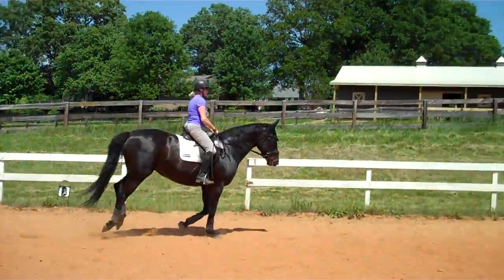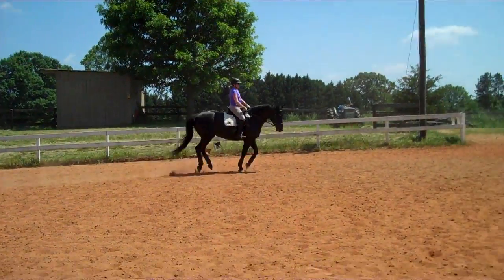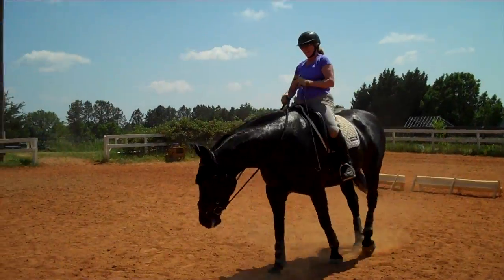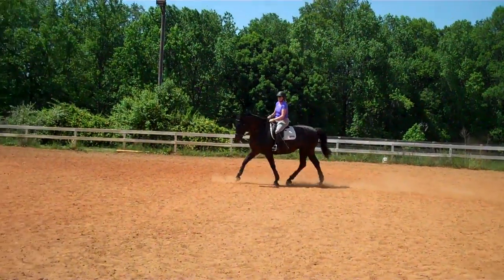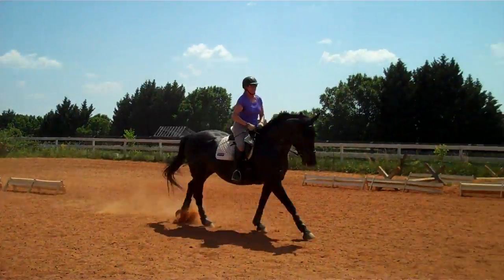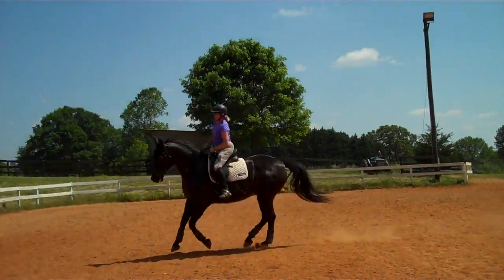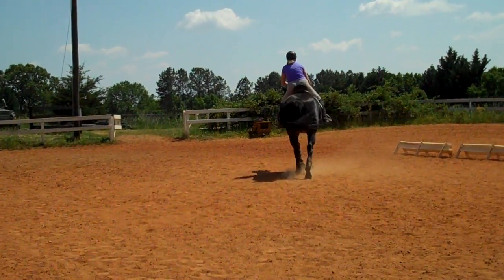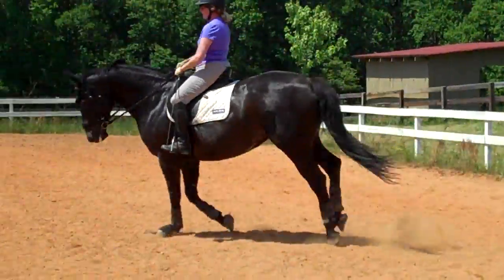Randi Thompson.Training level Canter/Trot. Contact for the the 7th time! Dressage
What should you expect with a horse that is in the beginning of learning how to understand how to stay connected (even feel on both reins with the horse stepping up into an alive rein)  and in balance at the canter.  It's a pretty big step for any level of rider to achieve.

As you will see, Ani did get fussy.  This often happens with horses new to being asked to shorten their strides to stay more connected. (on the aids, in front of the aids, rounding up, coming through, packaging) at the canter.

Is your horse at this stage in its training?  Try these techniques and let us know how they make a difference for you.